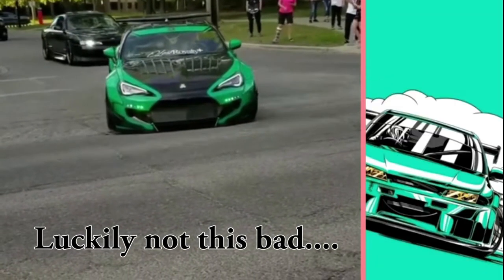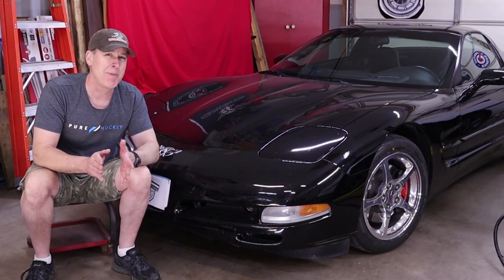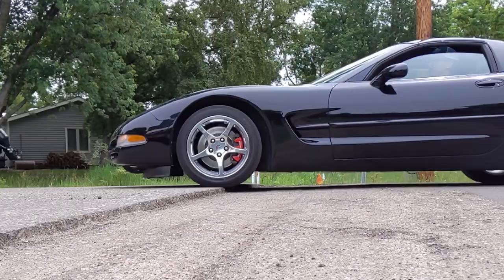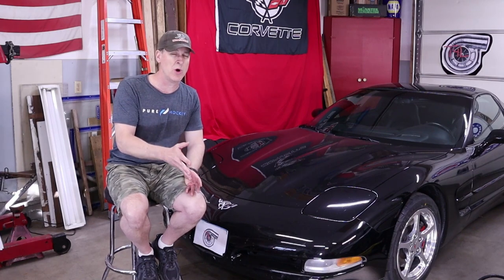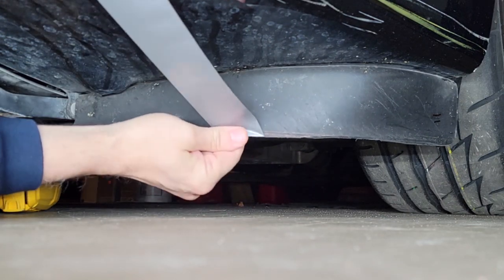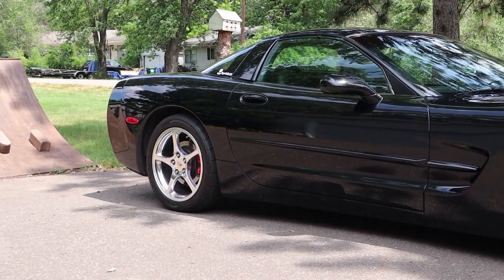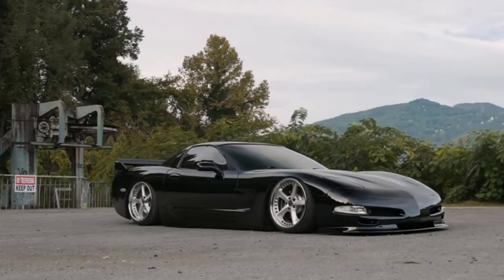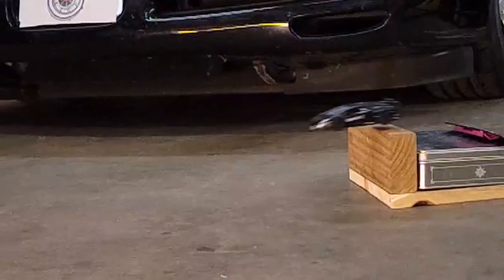C5 Corvette Front Air Dam Scraping (& 3 ways to REDUCE IT!)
Does your C5 Corvettes front air dam scrape while driving it?  Is this normal or is it going to damage my C5?  Let's do a deep dive into the subject so you can fully understand what is happening and we will go through 3 ways to greatly reduce the annoying scraping!

* Enjoy Toys4Life C5 Videos?* Any purchase made on Amazon by clicking one of the links below (even if it is not that product) earns the channel a small (but appreciated) commission - which helps support the channel and future content.

1. Harmonic Balancer that is on MY C5
2. LS1 & LS6 Harmonic Balancer Puller
3. LS1 & LS6 Harmonic Balancer Installer
4.  LS1 & LS6 Flywheel Holder for torqueing balancer bolt
5. LS1 & LS6 ARP Balancer Bolt
6. LS1 & LS6 GM Crank Bolt
7. Timing Cover Seal (GM 296-02)
8. Seal Puller (Crank seal in timing cover)
9. Seal Installer (Good to have, but not 100% required)

1. Motive Power Brake Bleeder - C5 & C6
2. Floor Jack
2. Jack Stands 16-3/4" Tall (Decent)
3. Jack Stands 23-13/16" Tall (Great)
4. OTC Fuel Pressure Tester
5. C5 (all) & C6 base models only - Aluminum Lifting/Jacking Pucks
6. C5 (all) & C6 base models only - Rubber Lifting/Jacking Pucks
7. Stant Cooling System Pressure Tester
8. Adapter - Expansion Tank to Stant Pressure Tester
9. Battery Tender Junior
10. Jumper Cables
11. Good Multimeter
12. Great Multimeter
13. Injector (Noid Light) Test Kit
14. Floor Jack Crossbeam